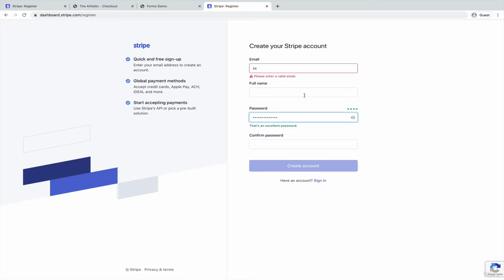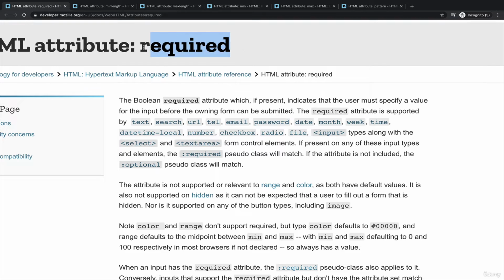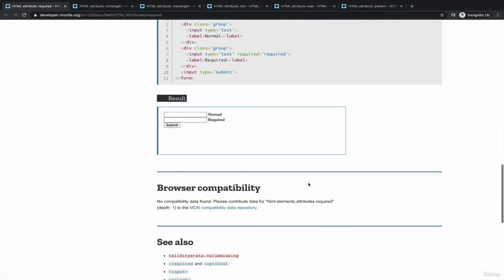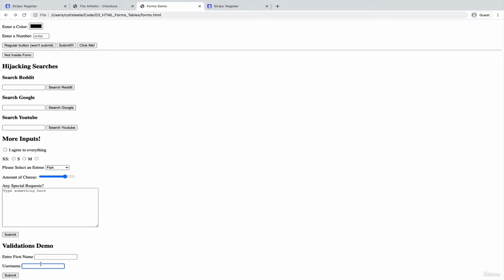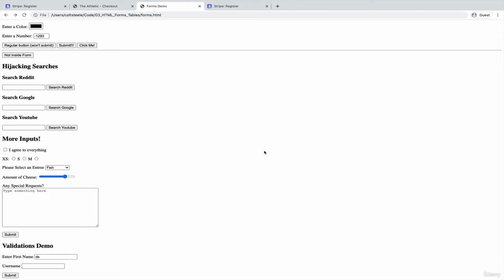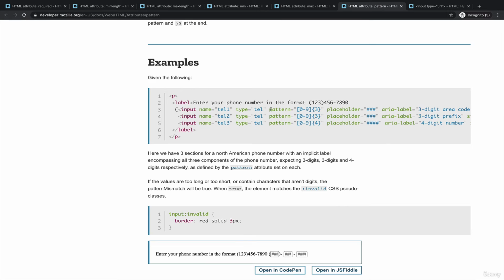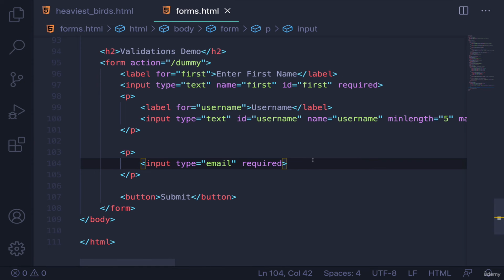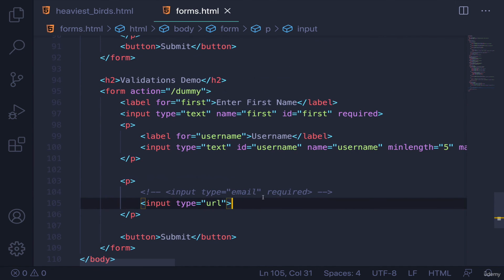Html Tutorial For Beginners HTML5 Form Validations